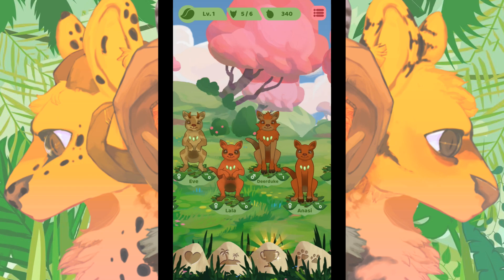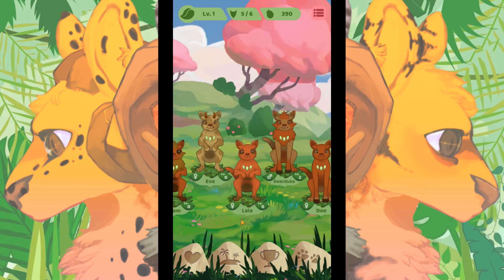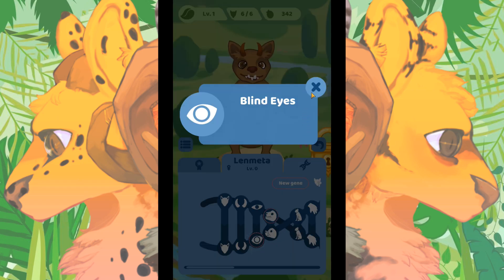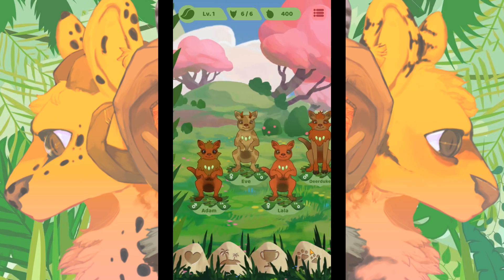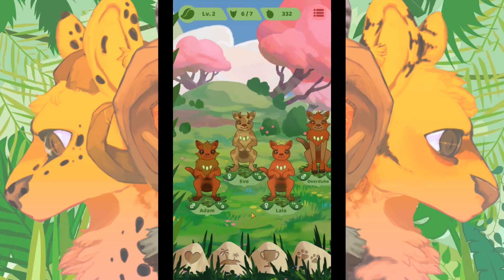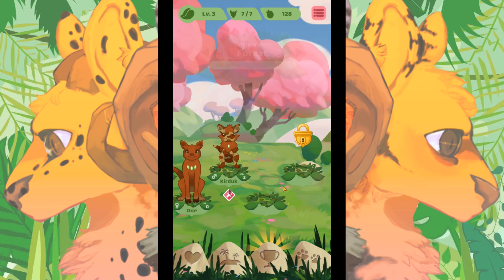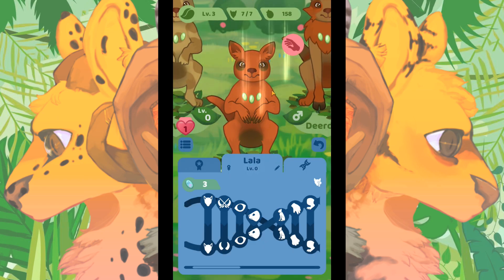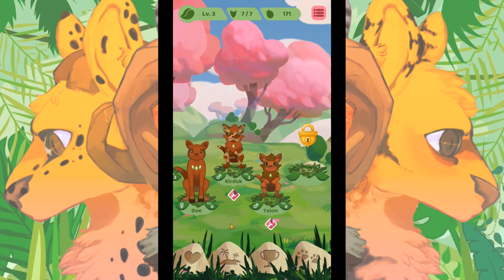Searching for Hidden Mates in the Forests?! 🐾 Niche: Breed & Evolve Mobile • #2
🐾 Niche: Breed & Evolve Mobile Adventures •

Niche - a genetics survival game is a turn-based strategy game combined with simulation and roguelike elements. Shape your own species of animals based on real genetics. Keep your species alive against all odds, such as predators, climate change and spreading sickness.

🌿💚 Stay curious!! 💚🌿